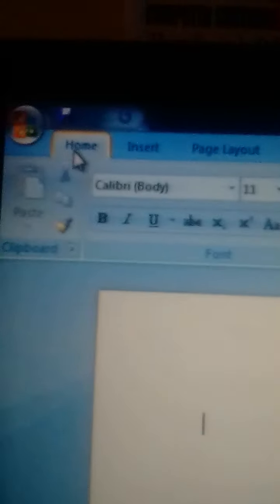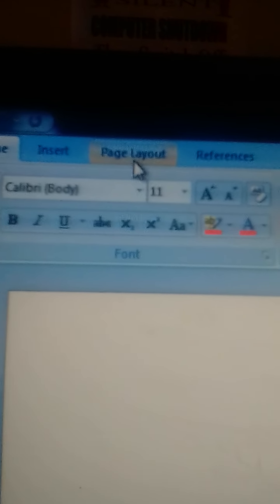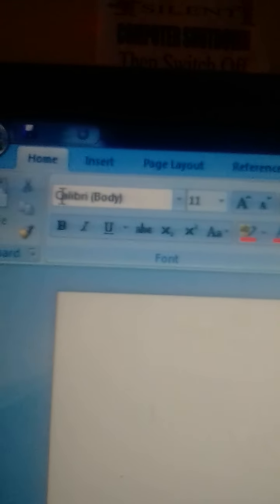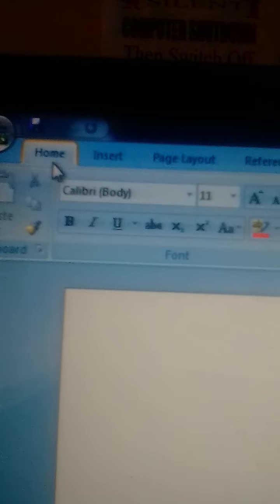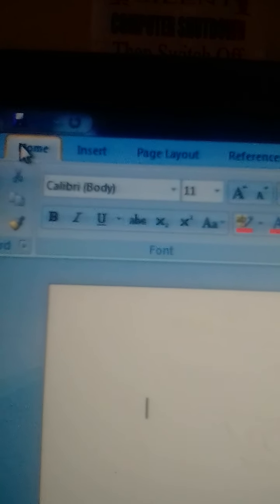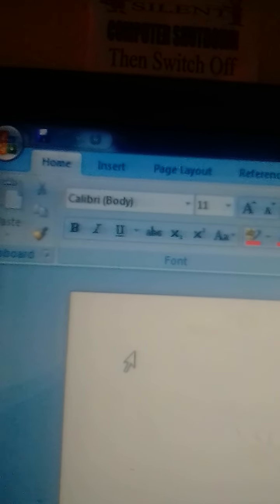Class VII VIII Computer Practical on MS Word